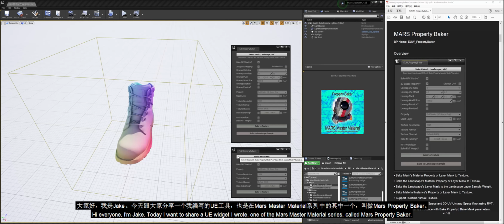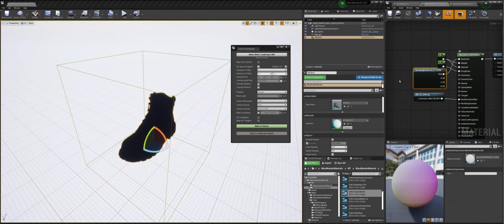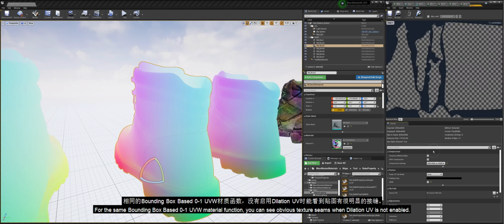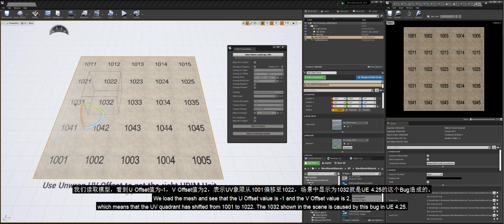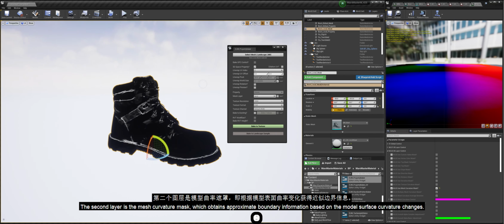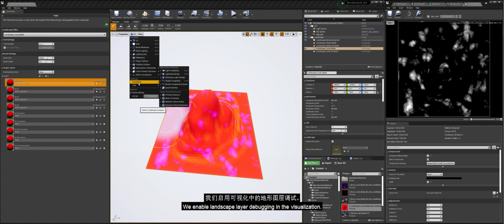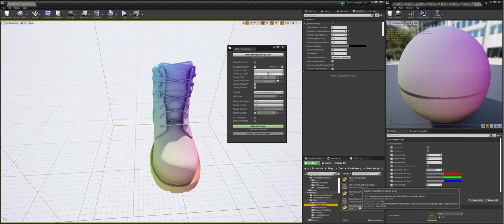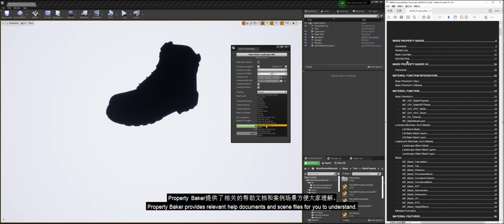How to Bake Material Properties to Textures using Property Baker?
Today I want to share a UE widget I wrote, one of the Mars Master Material series, called Mars Property Baker. This is a powerful texture-baking tool. It supports Mesh, Landscape, and Material Instance. It endorses the baking of Material Property and also Layer Mask. It supports baking Runtime Virtual Texture and various lights including skylight. It supports baking textures in 2D UV space and unwrapped by UV in 3D space. In short, Property Baker combines all kinds of baking needs.

I hope you like the Mars Master Material series products!

00:00 Introduction
01:04 Scene Setting
01:23 3D Space Properties
02:17 Material Properties
02:51 Unwrap Preview
03:38 First Time Texture Baking
04:22 Dilation UV
06:54 Fix Reversed Normal
07:24 UV Offset for UDIM
08:55 Unwrap Pivot, Size & Rotation
09:37 How to Bake Layer Masks using Mars Master Material
11:37 Landscape Texture Baking
12:49 Bake to Landscape Sample
13:56 Bake Runtime Virtual Texture Color & Height
15:03 Bake Light & Shadow to Texture
16:09 Integrate Baking Function to Existing Material
18:01 Create Splat Mask Textures
18:34 Summary